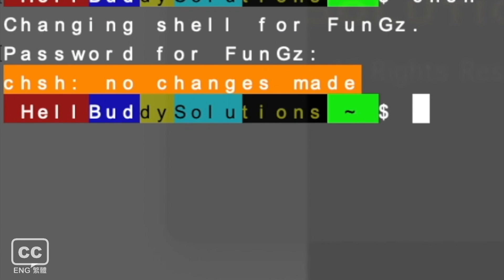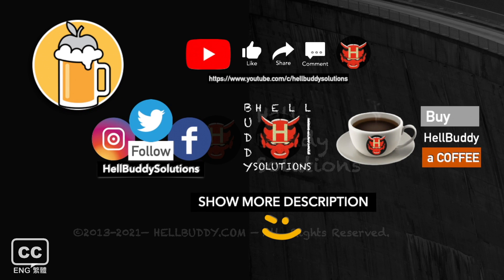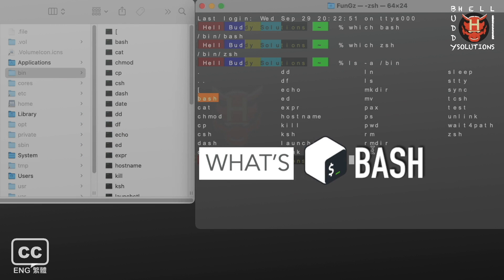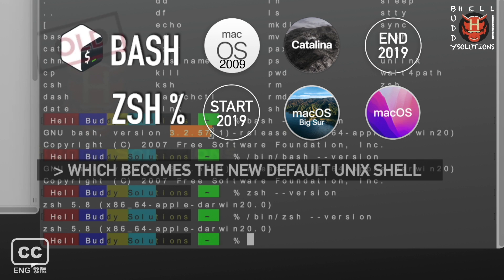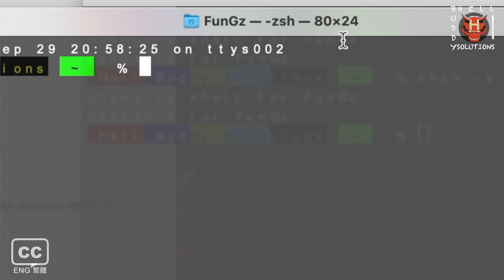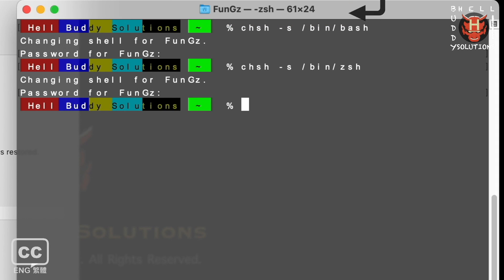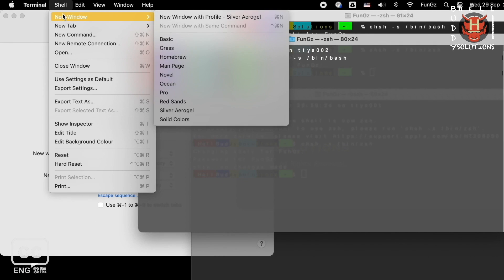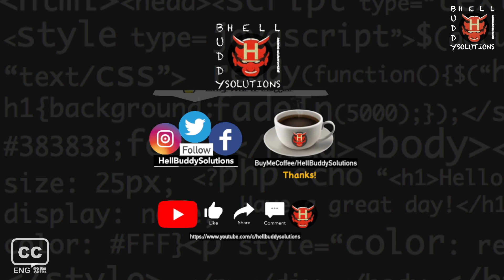[Homebrew MacOs Unix Shell Series] - How to easily switch between Bash and Zsh shells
How to easily switch between Bash and Zsh shells
如何輕鬆切換 Bash 和 Zsh

[Contents of this episode - 本集的綱要集內容]
This episode is the first tutorial in the “Homebrew MacOs Unix Shell Series”. Before pre-installing Homebrew packages, HellBuddy wanted to explain how Unix Shells can easily switch between Bash and Zsh, and learn how the "No changes made" error occurs and how to fix it.
本集是“Homebrew MacOs Unix Shell 系列”的第一篇教程。在安裝 Homebrew 軟件包之前，HellBuddy 想解釋一下 Unix Shells 如何在 Bash 和 Zsh 之間輕鬆切換，並了解 “未進行任何更改” (No changes made) 的錯誤是如何發生及如何解決它。

CC Available: The video has English and Traditional Chinese subtitles. 視頻附有英文和繁體中文字幕。

[This Episode's Rundown - 本集的綱要]
Introduction  簡介 – [00:02 ]
The syllabus of this tutorial 本教程的教學大綱 – [01:13]
About The Channel  – [01:37]
#1-Find Shells Path on Unix (Bash & Zsh) 在 Unix 上查找 (Bash or Zsh) Shell 路徑 – [02:14]
Check by GUI to visible the hidden files 通過 GUI 檢查以顯示隱藏文件 – [03:15]
What’s Bash? Bash 是什麼 – [03:42]
What’s Zsh? Zsh 是什麼 – [04:00]
How to Check Shell Version? 如何查看 Unix 外殼腳本版本？– [04:21]
#2-User Login Default Shells 用戶登錄默認外殼  – [06:05]
#3-Switch Unix Shells By CLI Command 通過 CLI 命令 切換 Unix Shells– [07:48]
#4-About error “no changes made” 關於『未進行任何更改』錯誤– [09:42]
Which is the new default unix shell? 哪個是新的默認 unix shell？  – [11:16]
GPLv2 & GPLv3 license GPLv2 和 GPLv3 許可證– [11:49]
Next  下集預告– [12:39]
How to upgrade the latest Version Of Bash via Homebrew

[Relative Info (videos) -相關信息 (視頻)]

歡迎購買 HellBuddy 咖啡並鼓勵我製作更多視頻。 HellBuddy 喜歡分享一些經驗和解決方案，以提供一些關於 Web 開發和編程的有用信息。生活很簡單，但編程卻不容易。最好在發表評論或提問之前向 HellBuddy 打個友善招呼。 1000X Thanks